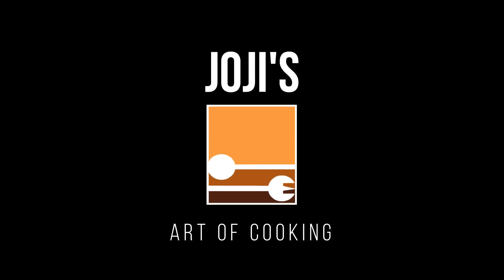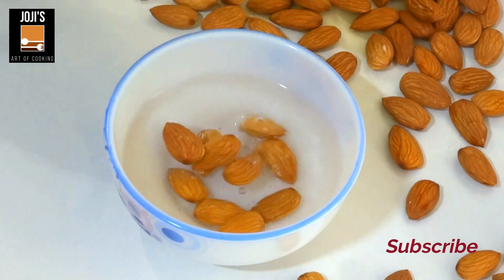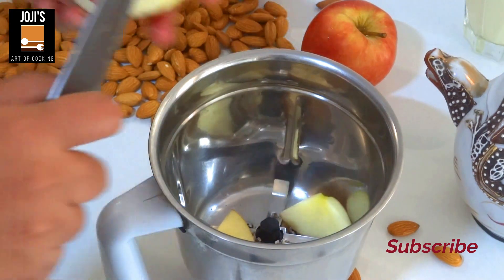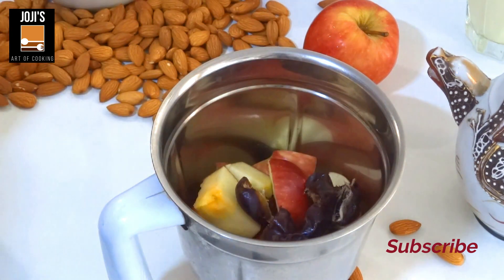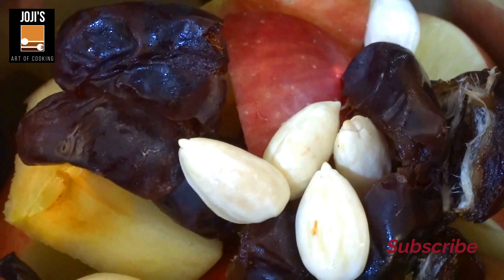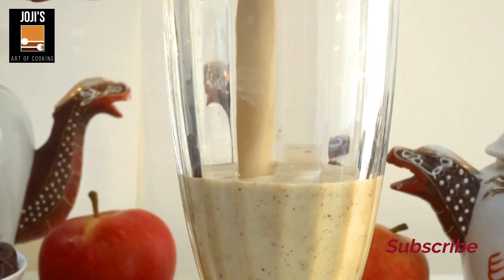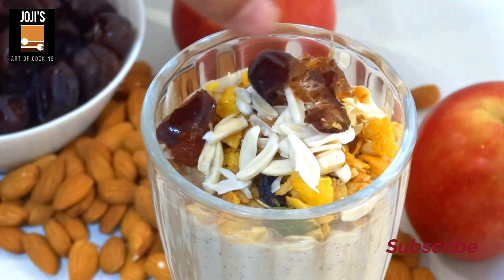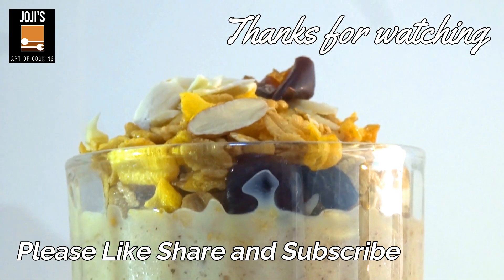Apple Milkshake | How to make Apple Milkshake | Healthy Apple Milkshake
Apple Milk shake with ingredients of Apple, Dates, Almond and milk mixed is very good for to refreshing in the scorching summer.   What I tell you that the drinks I am going to show you, are not only cold and tasty but also equally healthy.

Ingredients:
Apple  - 1 no
Dates  - 6 nos
Almond  - 10 nos
Milk  - 1/2 cup
Musli  - 2 tbsp

Method of making:

Soak the 10  Almonds for 1/2 hour.
Take Mixer jar and add 1 apple pieces, 6 dates without seed, 10 skin pealed out Almonds, 1/2 cup of chilled milk and blend it smoothly.
Pour this mixer in to a long Juice glass and garnish with Musli, Almond slices and Date pieces.
Yummy and healthy Apple Milkshake is ready to serve.